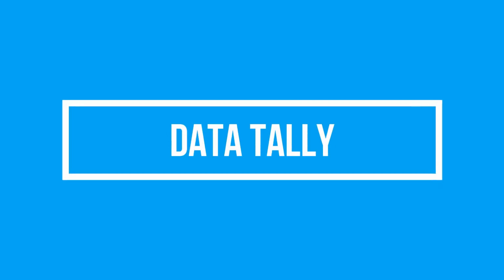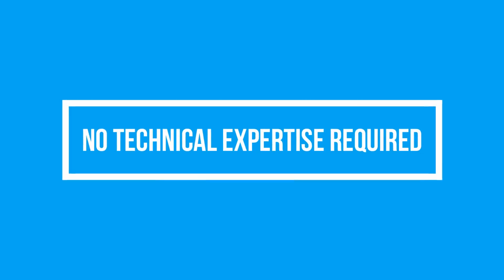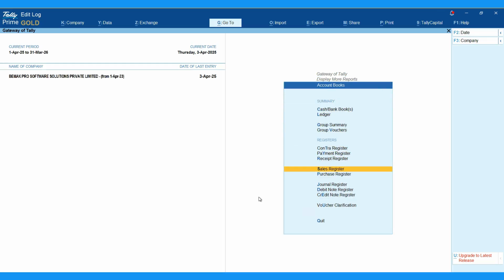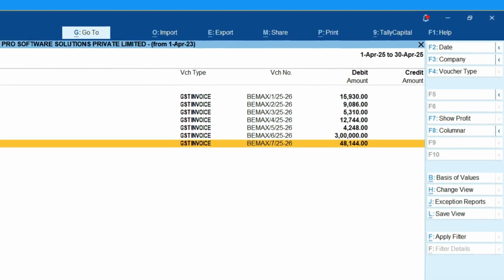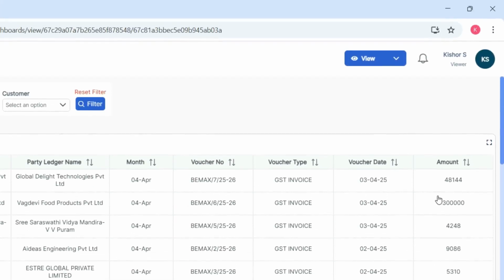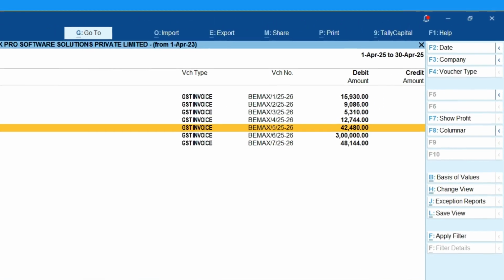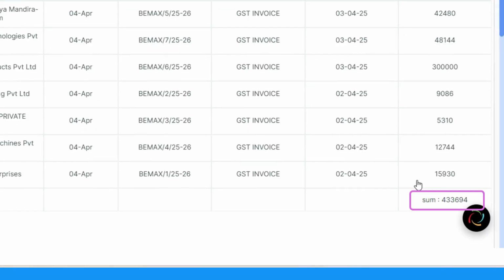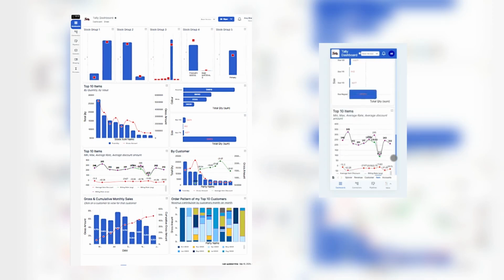Tally Analytics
In this Video, we explain how our Tally Analytics Solution Works, and can be used.